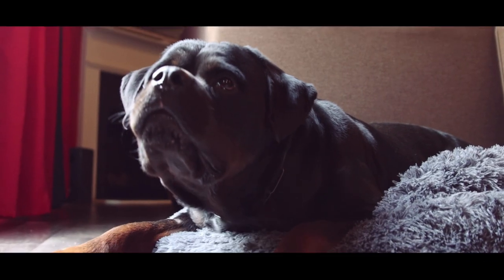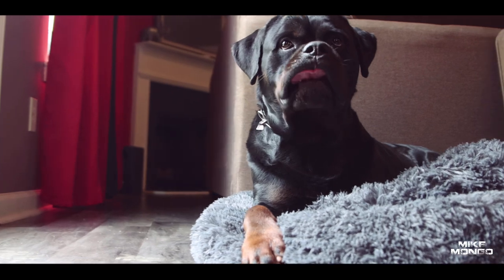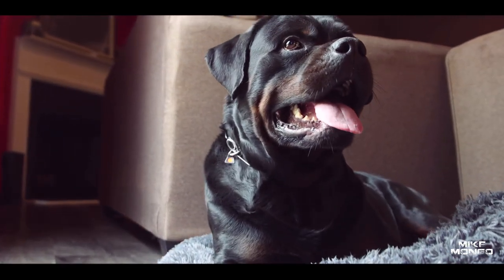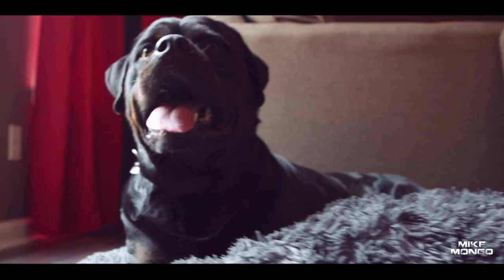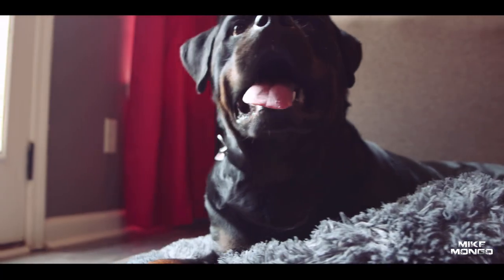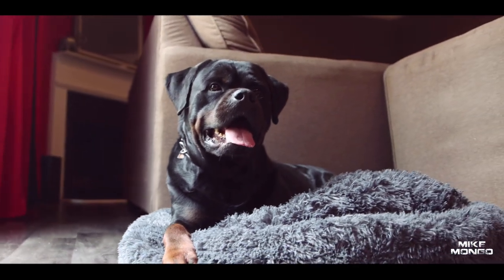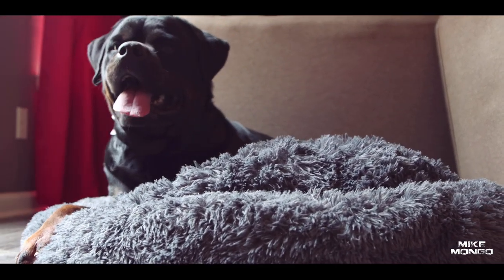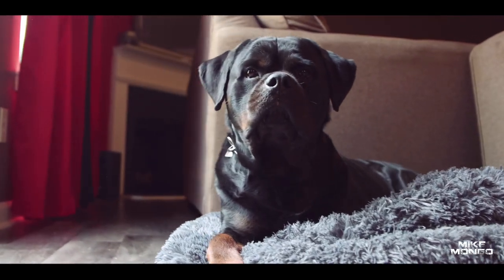Batman's New "Pup Show" Orthopedic Bed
sent Batman and I, an XXL pet bed to give an honest review on. Check out the video and visit their website for your pet bed needs.